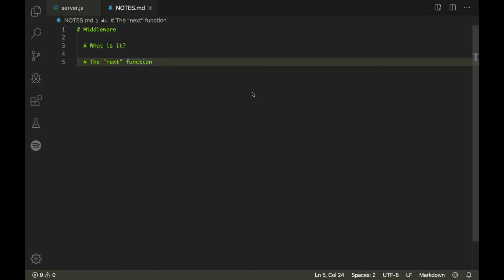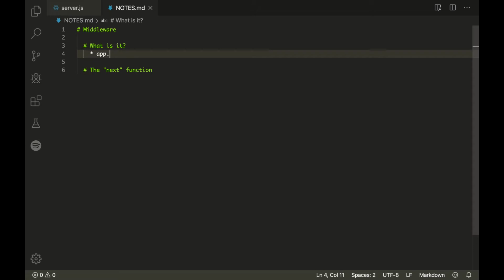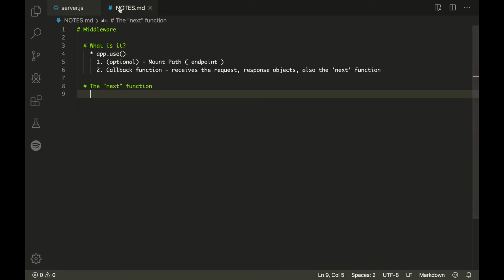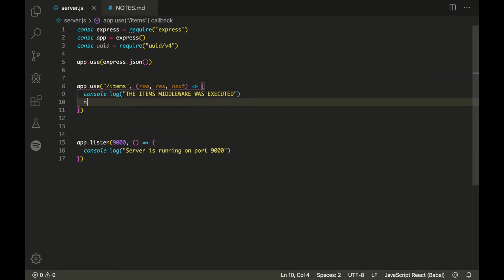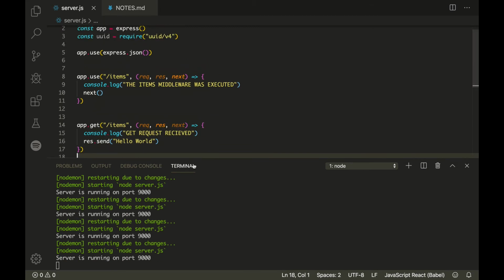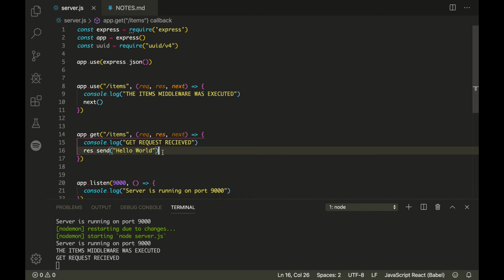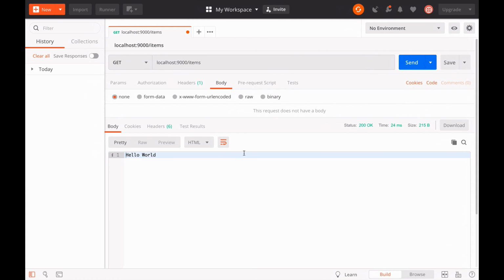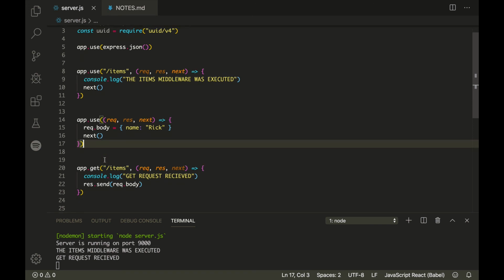17. Middleware and Next